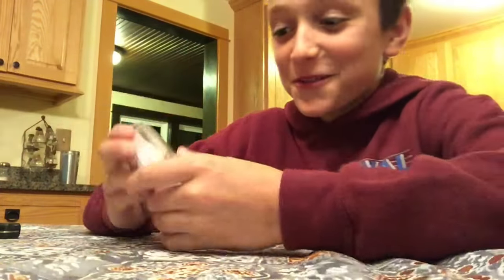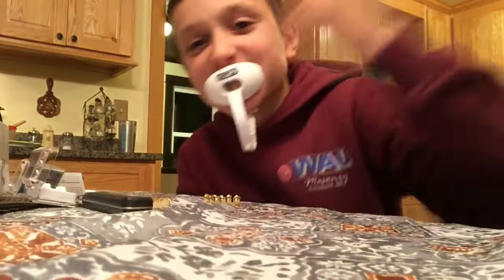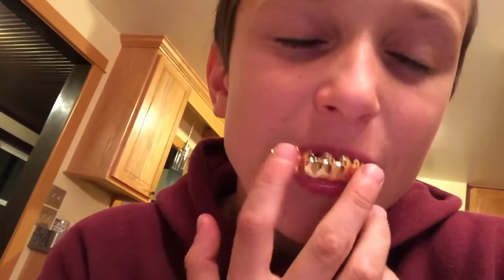Grillz unboxing!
Want a pair of fake grillz: welp buy some here is the link